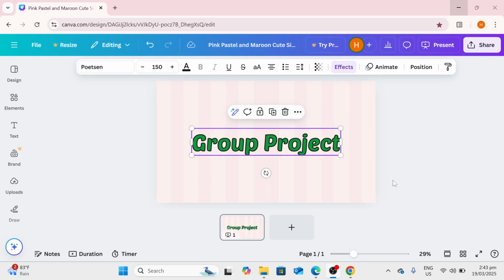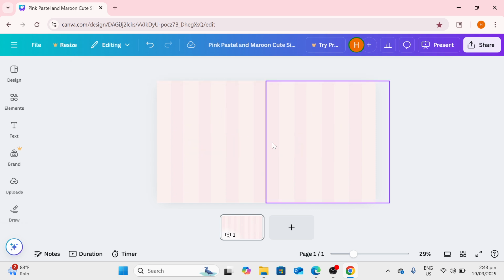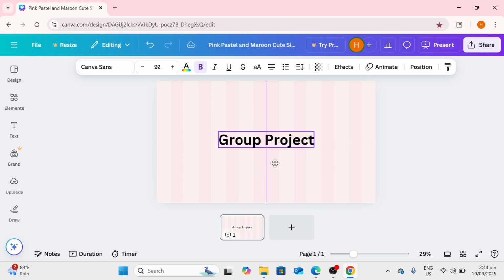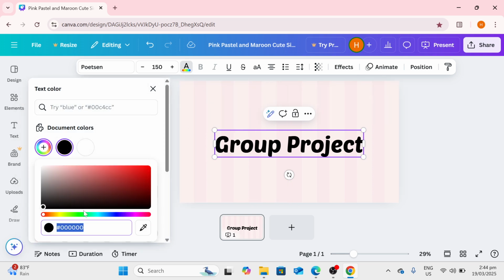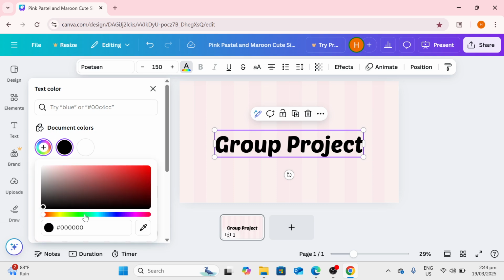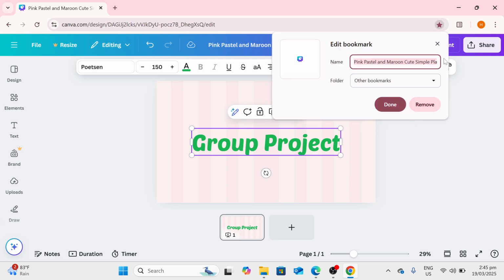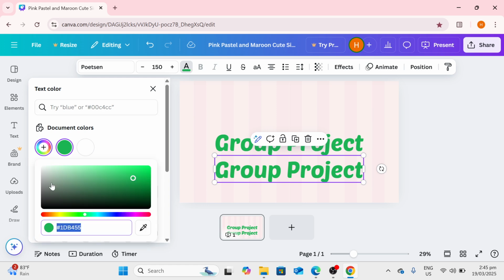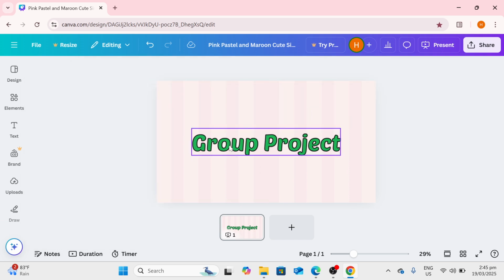EASY STEPS Learn How to Add Text Border Outline in Canva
Want to make your Canva text stand out with a border or outline? Adding an outline can give your text a bold and professional look. Watch this step-by-step guide to learn how to easily add a text border in Canva!